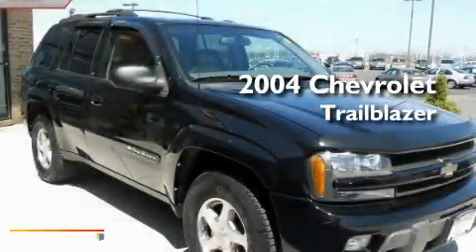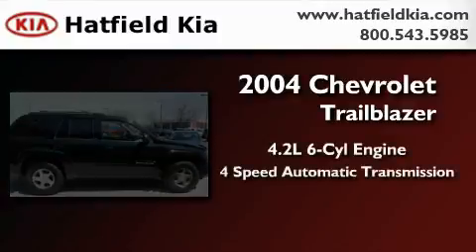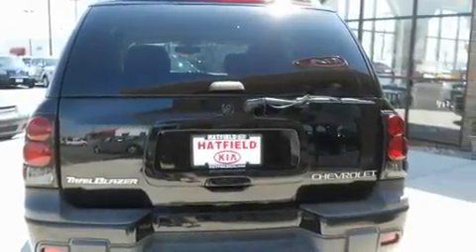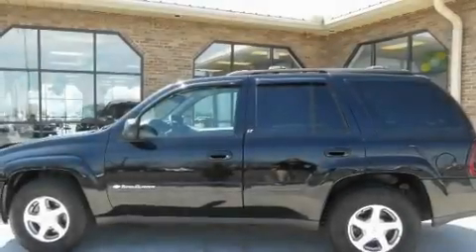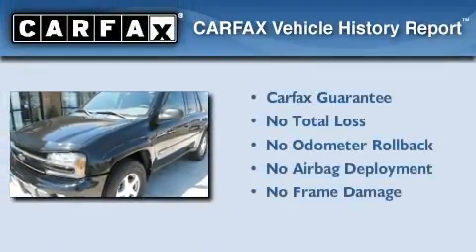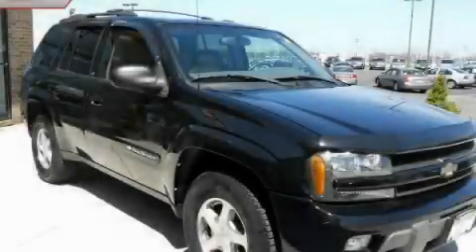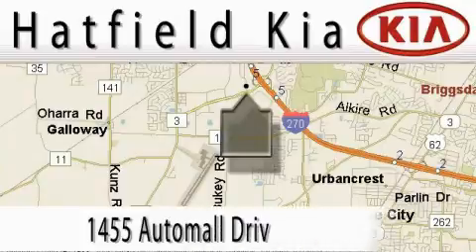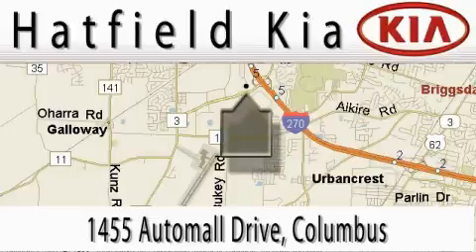2004 Chevrolet TrailBlazer Columbus OH 43228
Year : 2004

 Make : Chevrolet

 Model : TrailBlazer

 Engine : 4.2L I-6 cyl

 Trans . : 4-Speed Automatic

 Exterior : Black

 Miles : 54,767

 Hatfield Kia

 1455 Auto Mall DriveColumbus

 2004 Chevrolet TrailBlazer Columbus OH